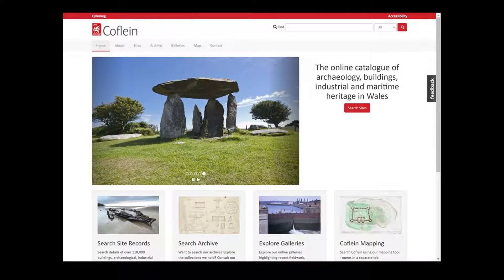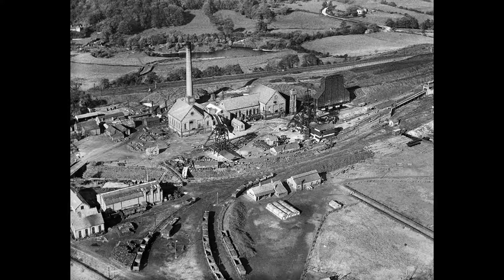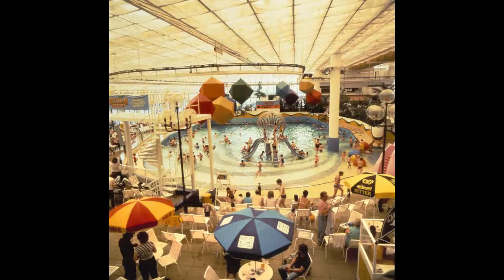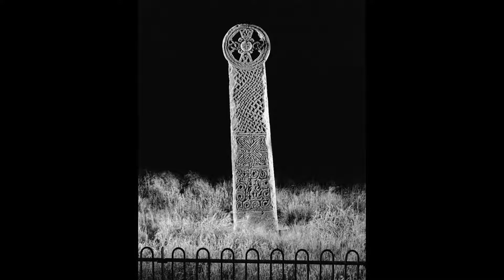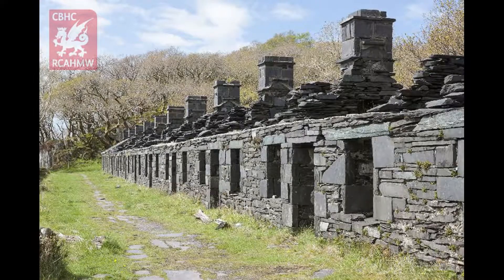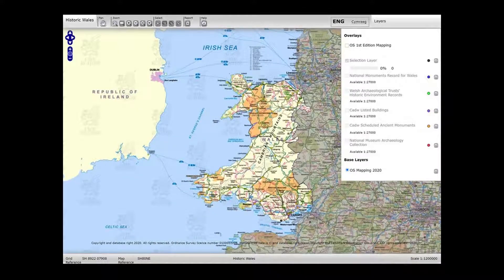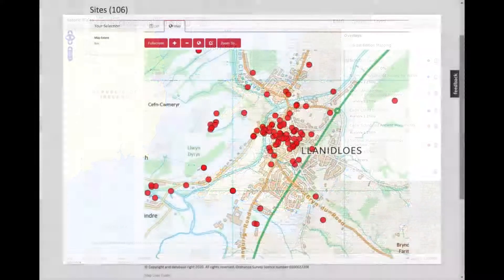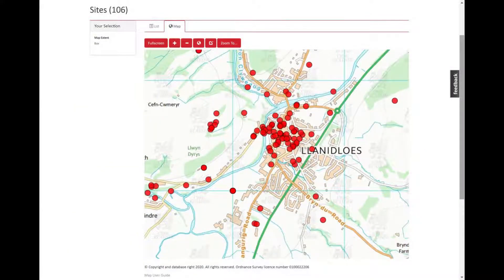A short introduction to Coflein, the Royal Commission’s online database - Rhodri Lewis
A short introduction to Coflein, the Commission’s online database, and its uses in family and local history.